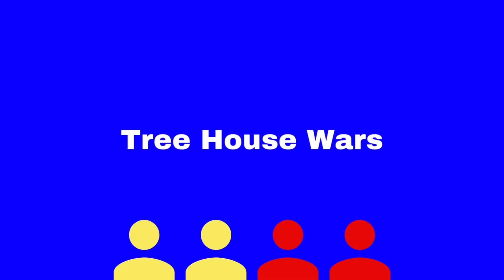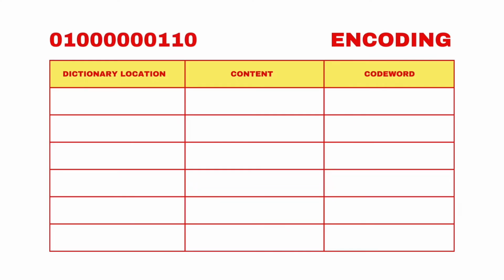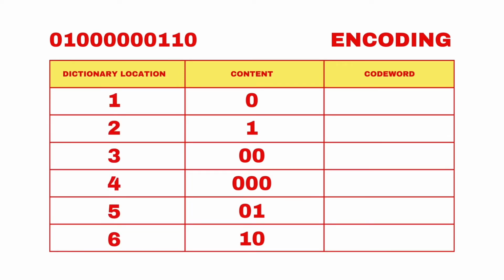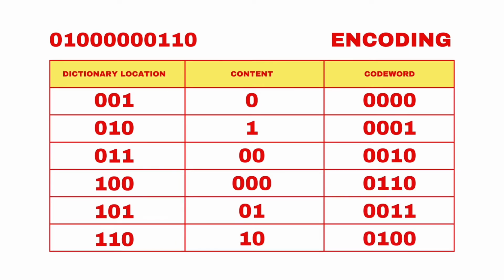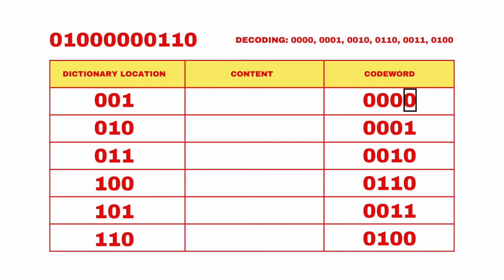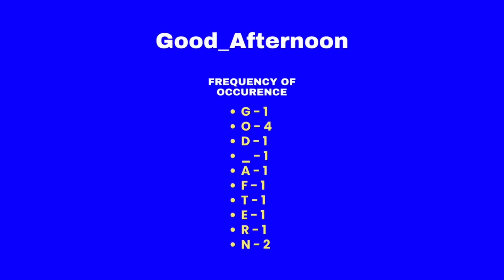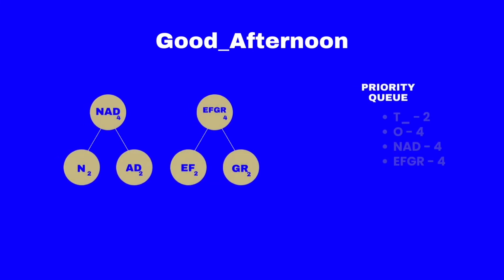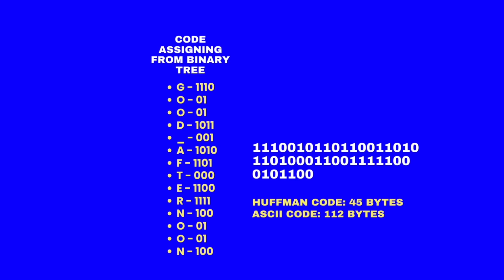A Crash Course on Data Compression: Huffman Coding and Lempel-Ziv Algorithm